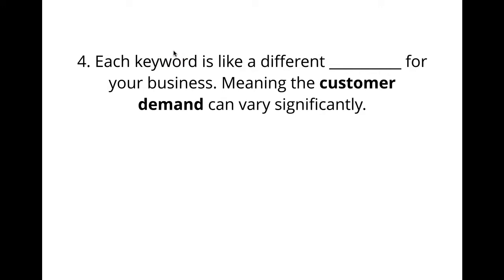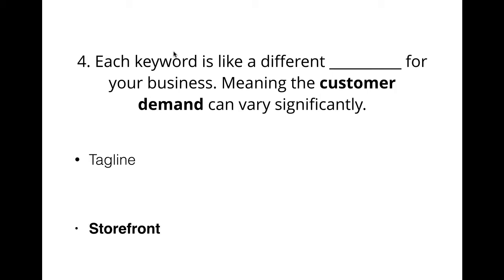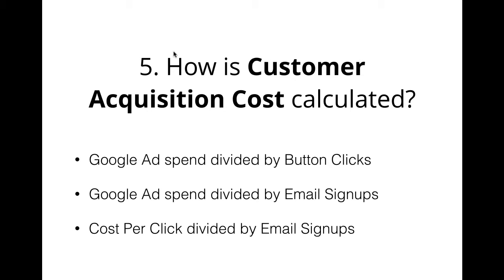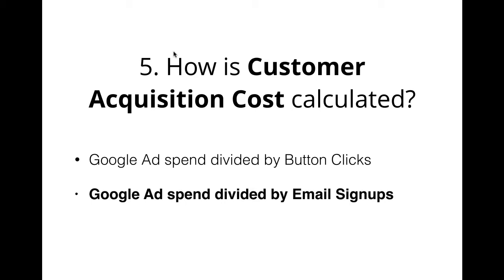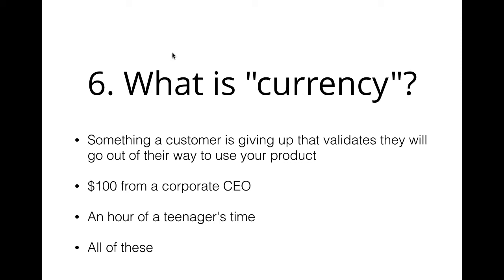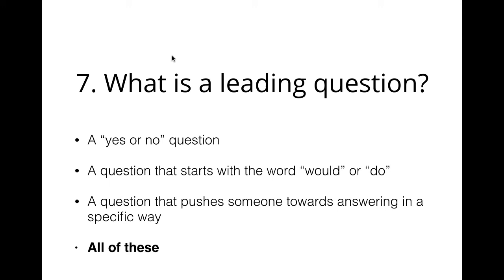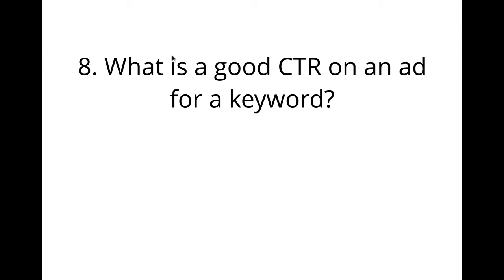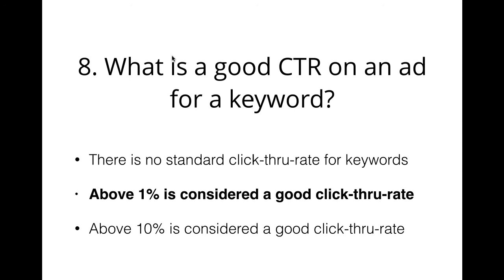QuickMVP Certification: The Hardest Questions (Part 2)